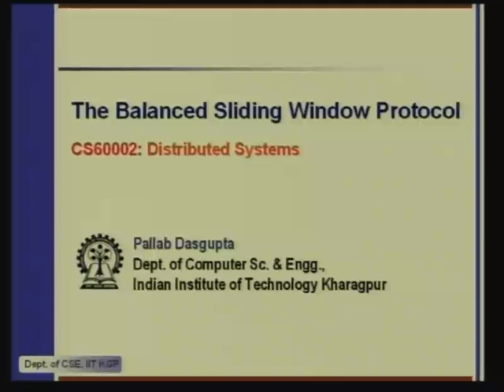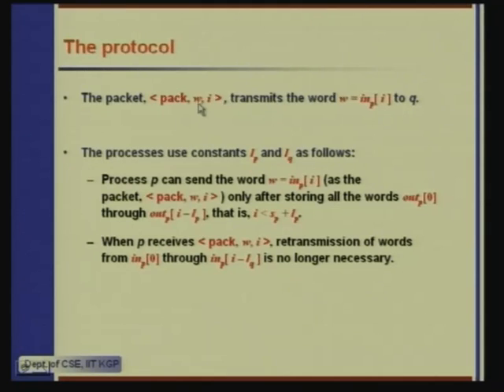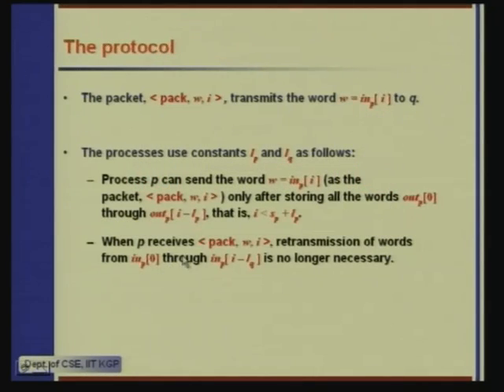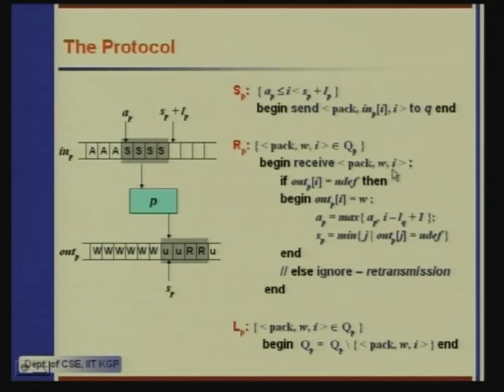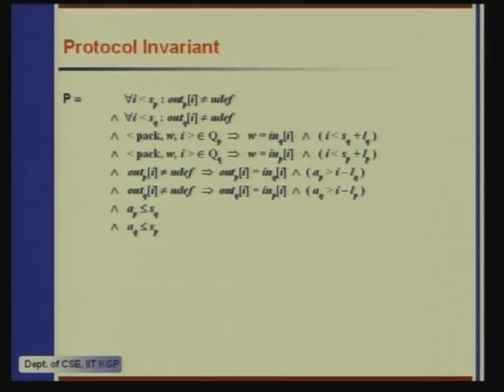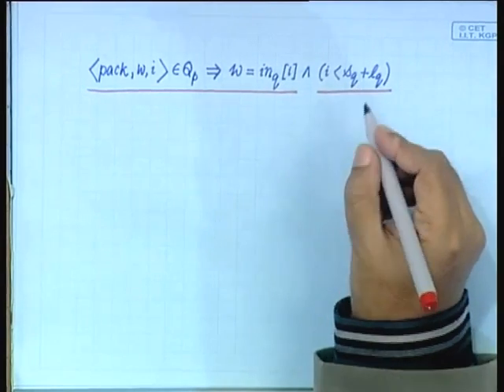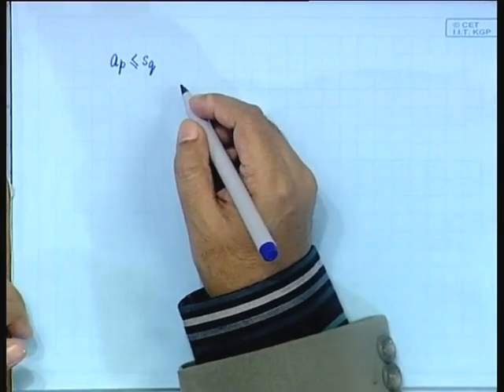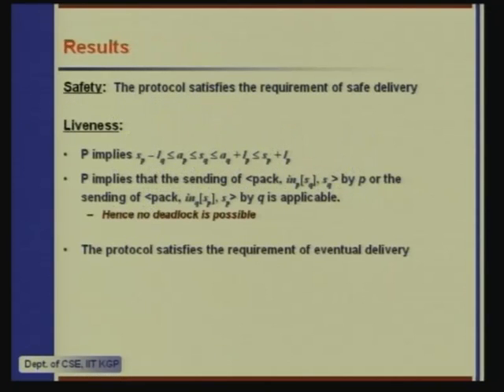Distributed Systems (Pallab Dasgupta) Lec 2